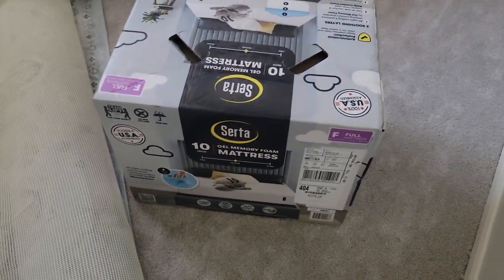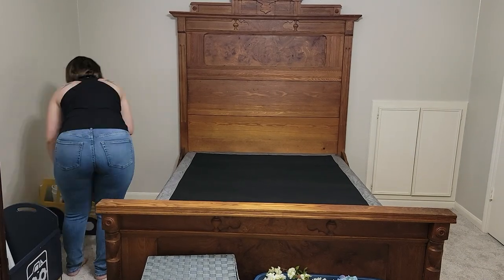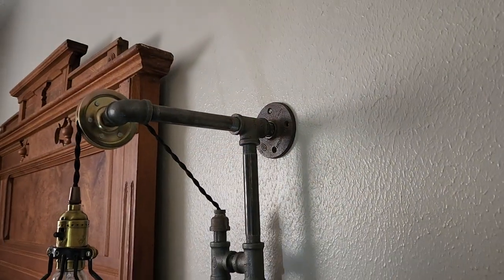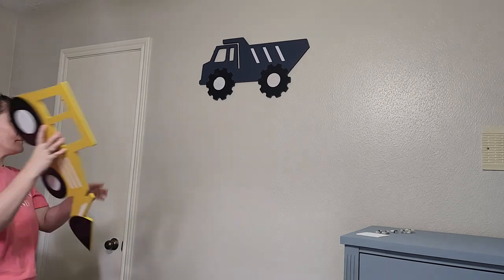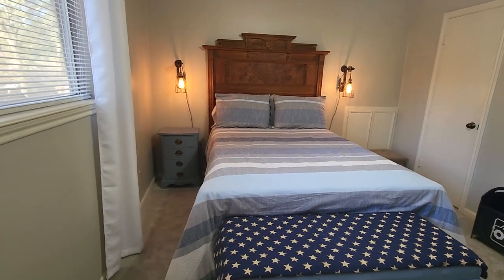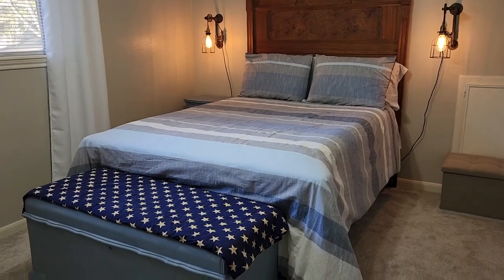Bedroom Makeover and 3 Furniture Flips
It is amazing what a very tight budget can to on a room makeover. I found all of these pieces on facebook marketplace for a tiny fraction of what it would have cost for new, fake wood, furniture.

Have questions?

Have questions?

I am a participant in the Amazon Services LLC Associates Program and surfprep affiliate program, affiliate advertising programs designed to provide a means for us to earn fees by linking to Amazon.com and other affiliated sites.